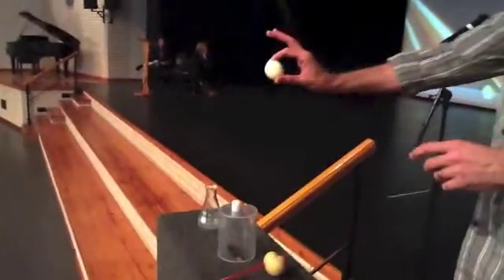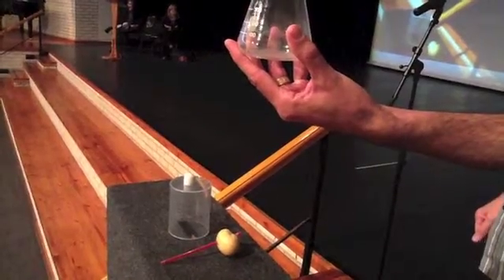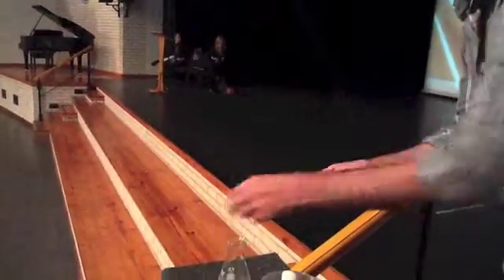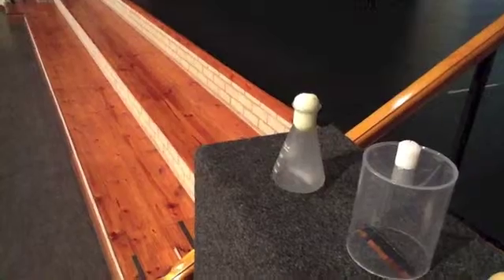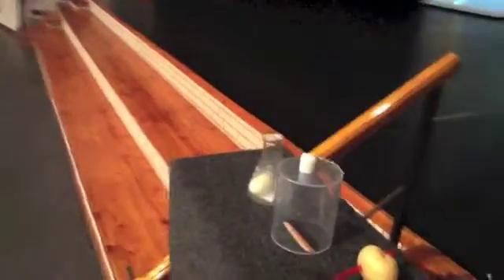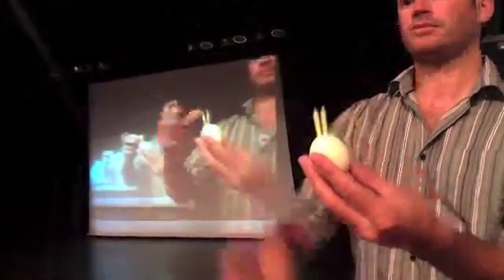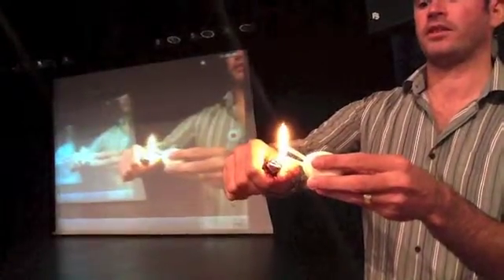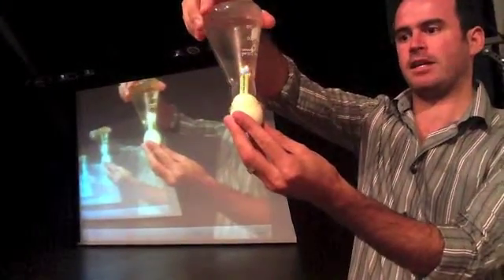Science Fair Assembly